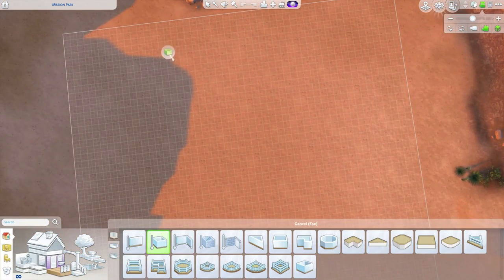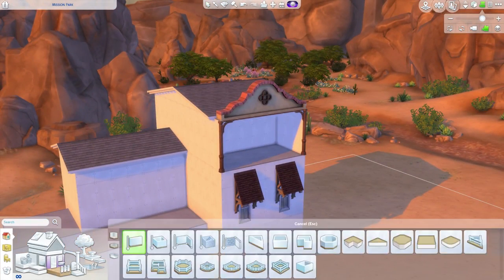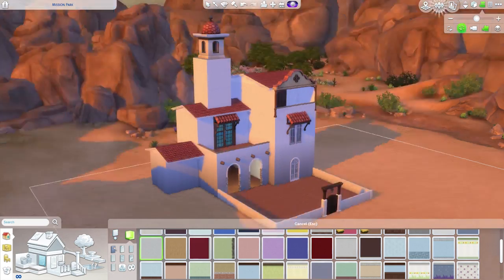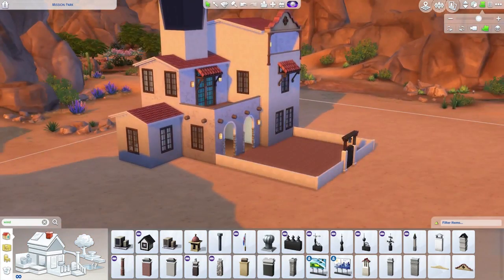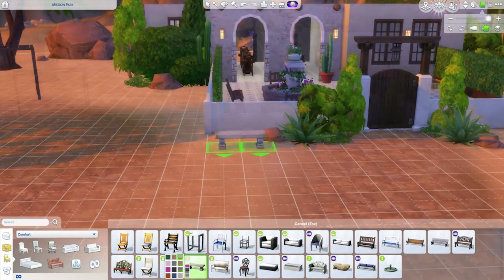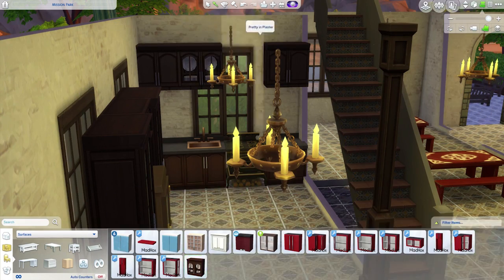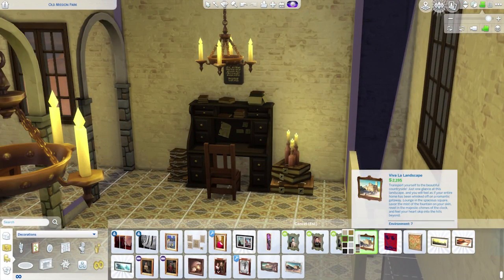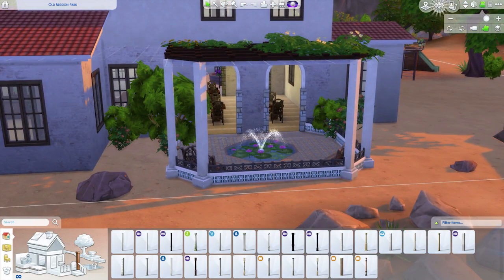Sims 4 | Speedbuild | Old Mission Public Park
Was inspired by and missing the old missions in California. Wanted to recreate the park in Oasis Springs! The windchime in the bell tower actually works haha. Some things you might have to move around if you download! Hope you enjoy :)

If you love elephants as much as I do and would like to support Elephant research please go here and donate.

Theme Music:
April Showers - By ProleteR